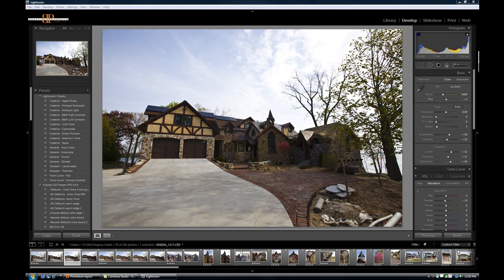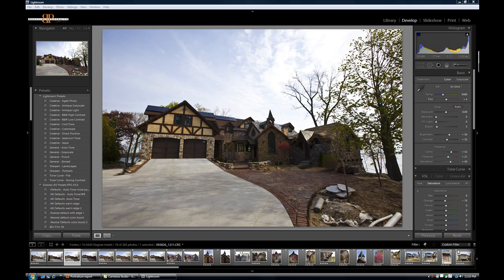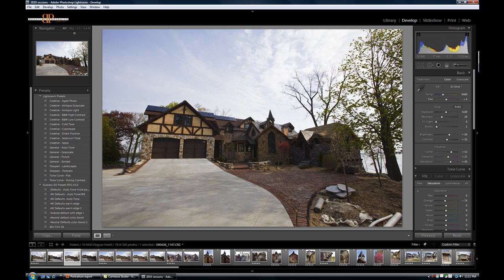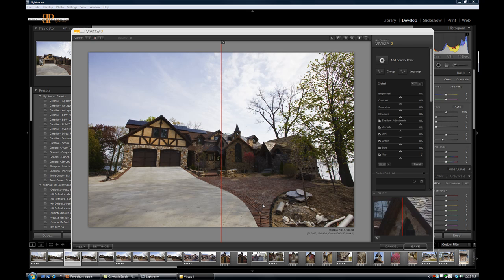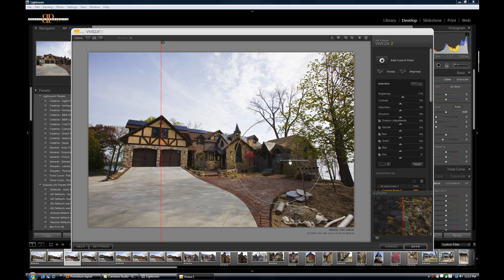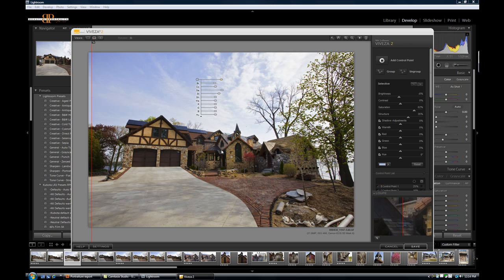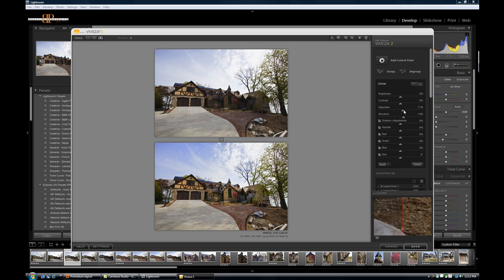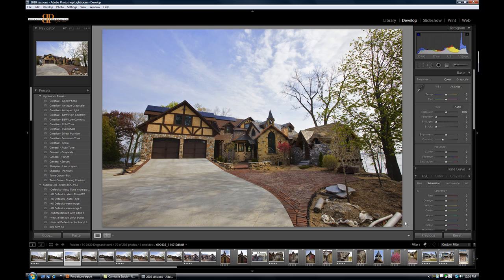viveza2_architectural.mp4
A demonstration of how to use Nik Software Viveza2 to edit and enhance an architectural photo.